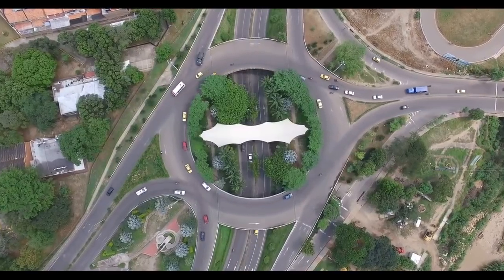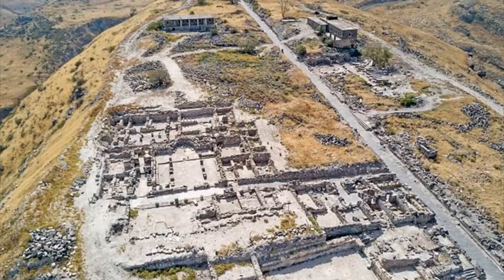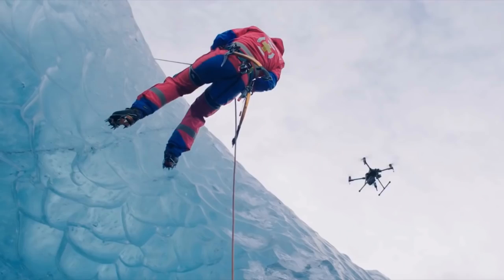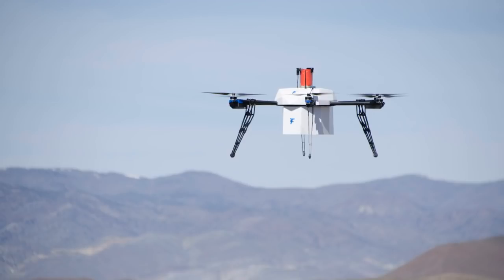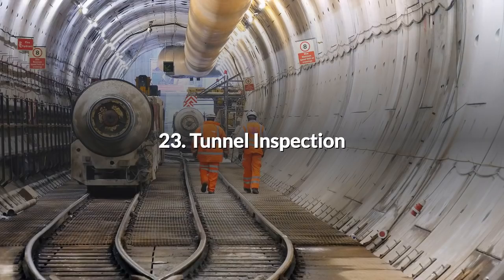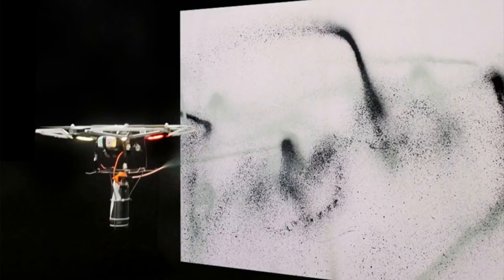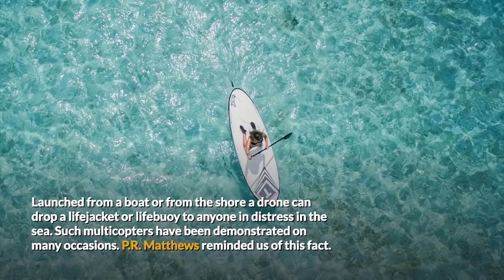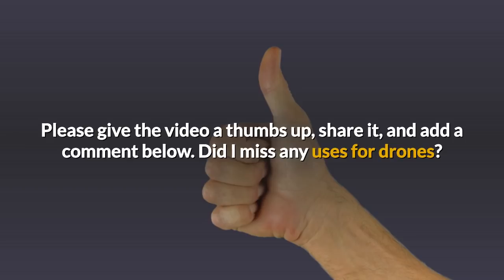What Are Drones Used For? UPDATED 43 Uses For Drones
- How To Start And Run A Successful Drone Business

This is a new version of the video that I created in January 2017.  This new version contains additional uses suggested by you, my loyal viewers and subscribers.

The original version generated a lot of views, likes, and comments.

If you posted a suggestion on this video then I may have included your idea in this updated list and mentioned you as the source.

Thank you to everyone who submitted a suggestion under the 2017 video.  Your support is much appreciated.

I upload 2-4 times per month.

Acknowledgements